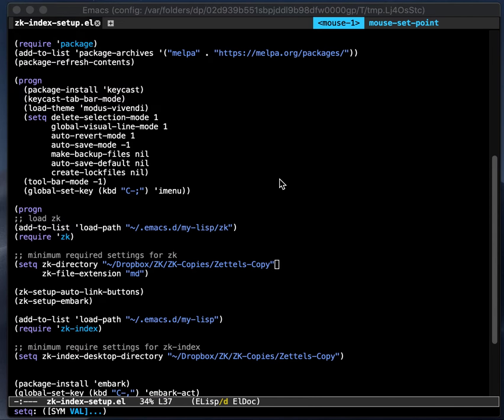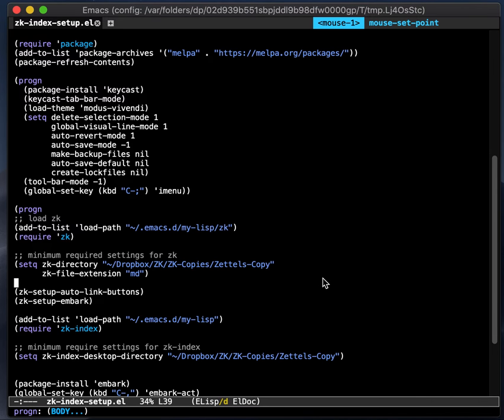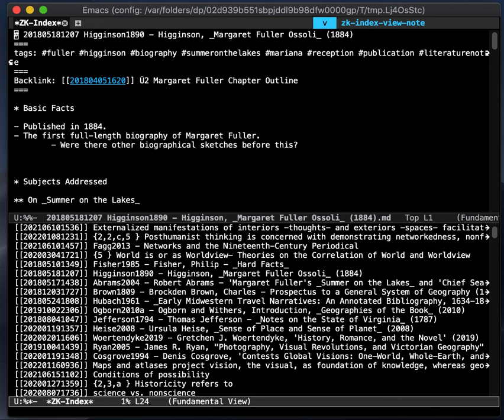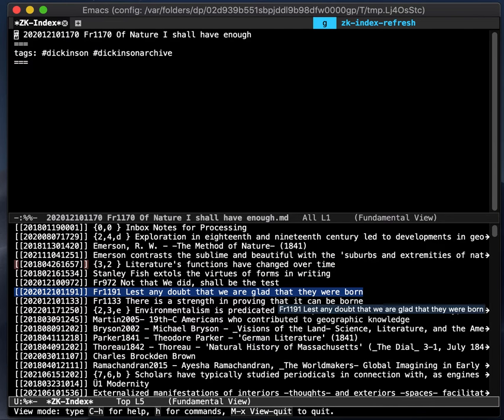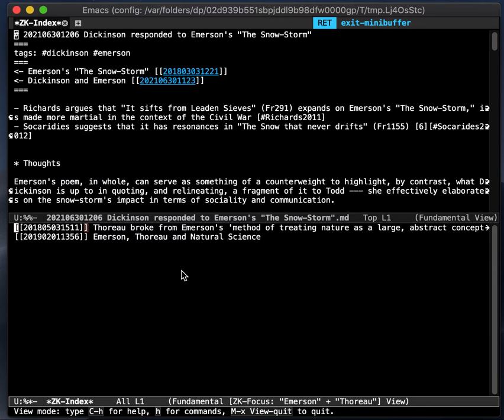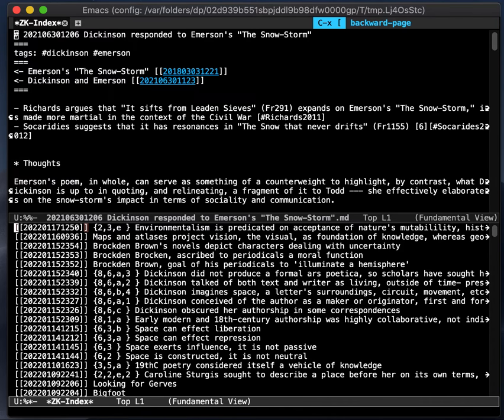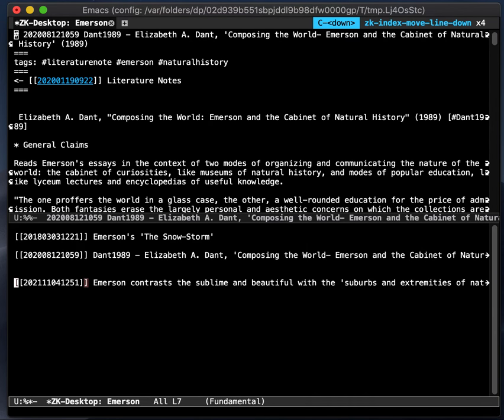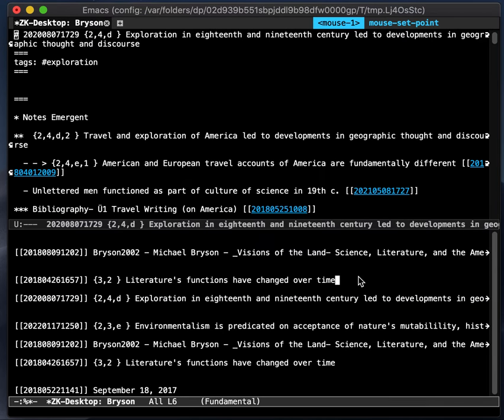Emacs: zk-index and zk-desktop, interfaces for the zk note-taking package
Demo of zk-index and zk-desktop,  two interfaces for working with notes in the zk Emacs package

00:00 Introduction
03:10 ZK-Index
04:00 Browsing with Note Preview
05:30 Narrowing the Index, with Focus and Search
08:22 Sorting the Index
09:59 ZK-Desktop
11:33 Rearranging Notes
12:20 Edit Mode
13:18 Multiple Desktops